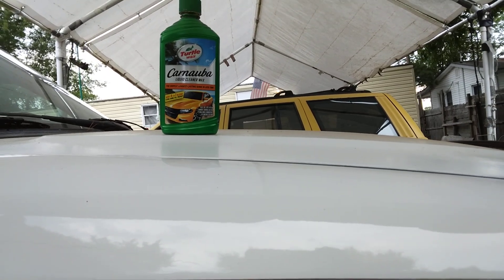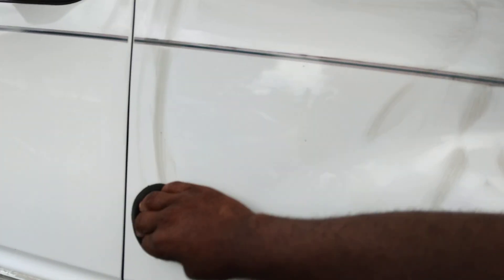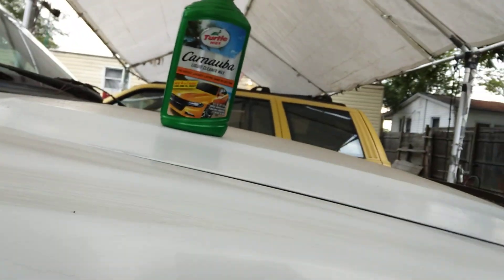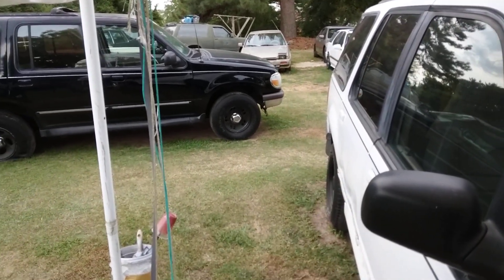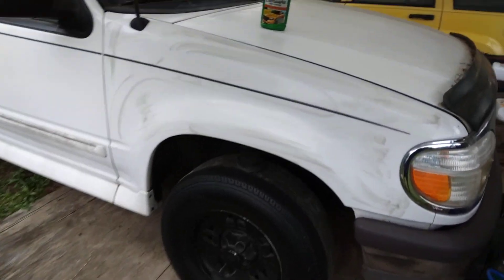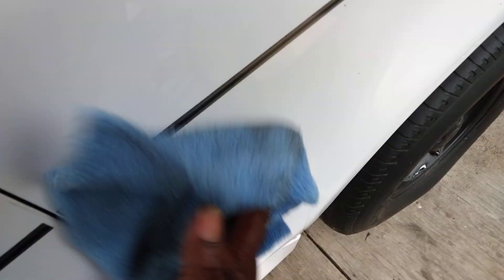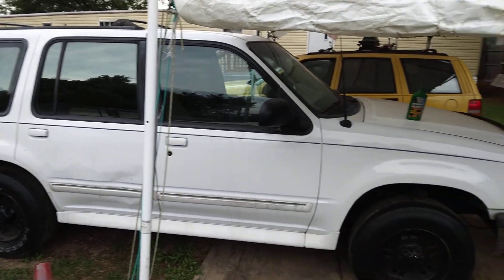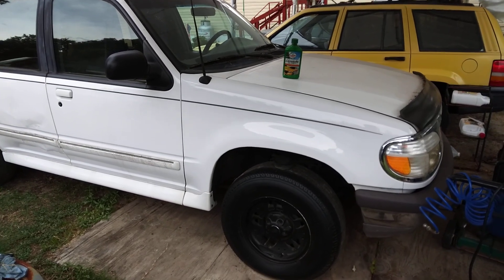turtle 🐢wax carnauba cleaner wax gives white paint insane gloss